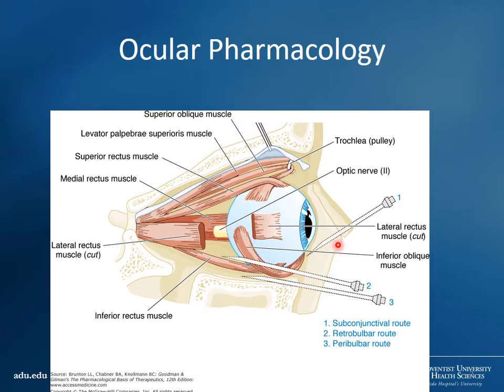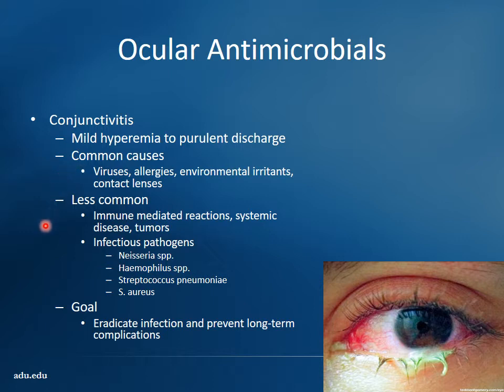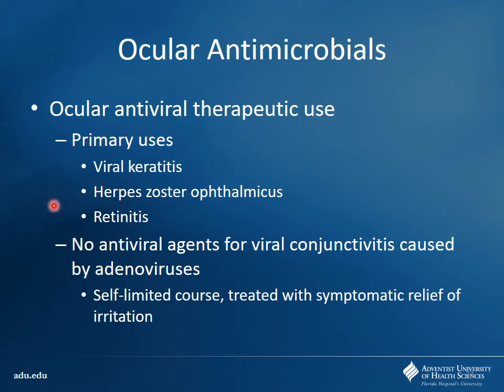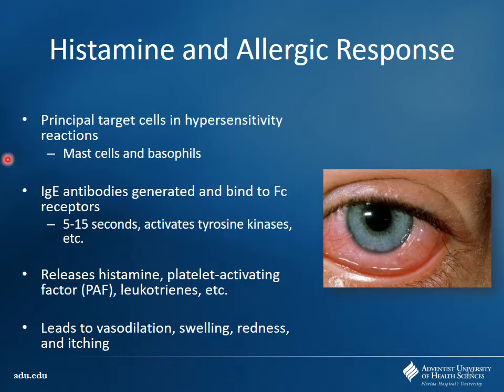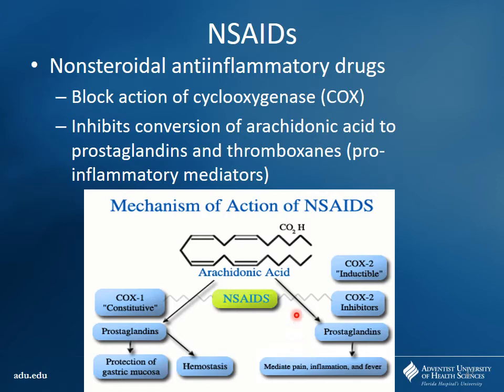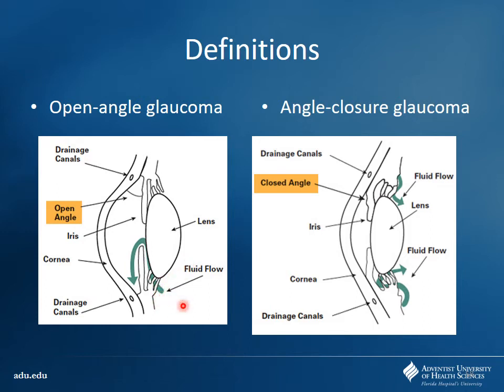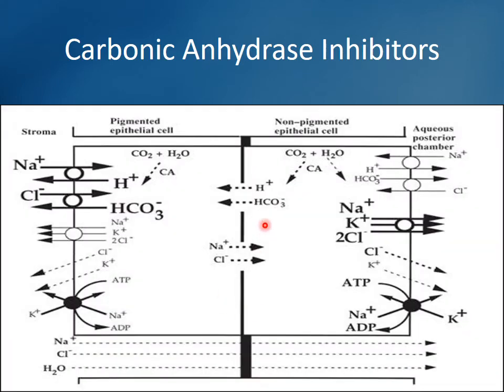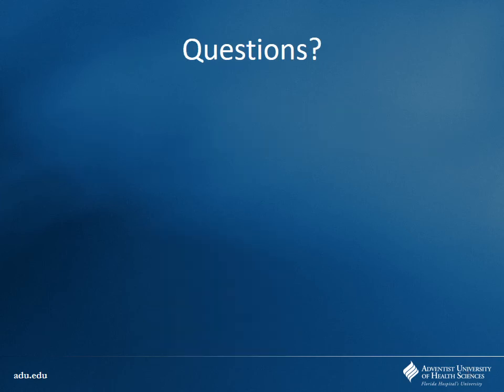Unit 4 - Ophthalmology